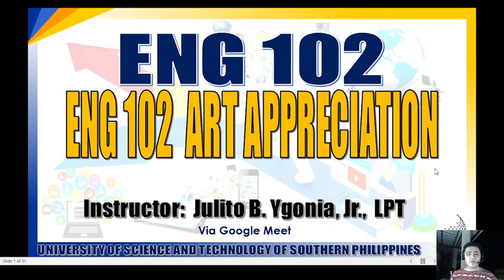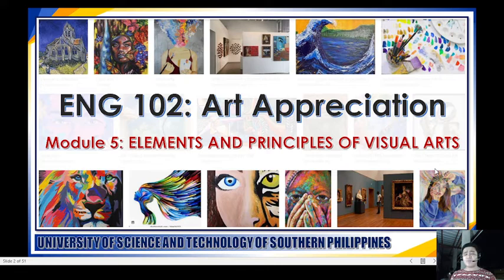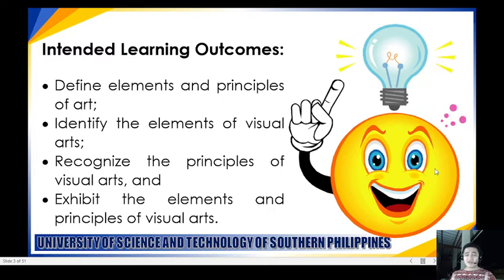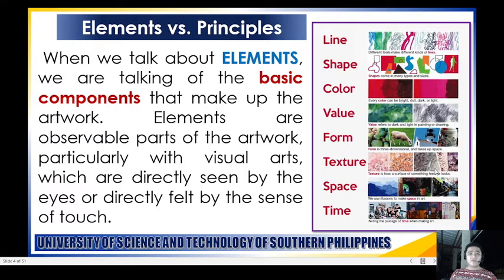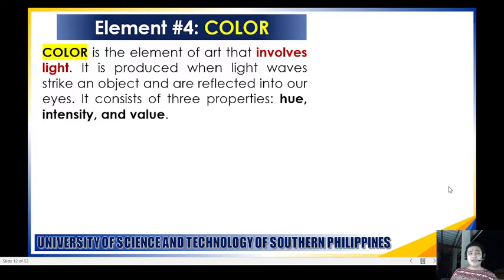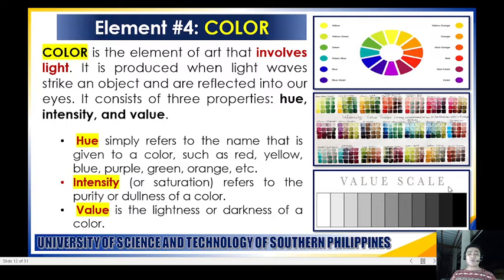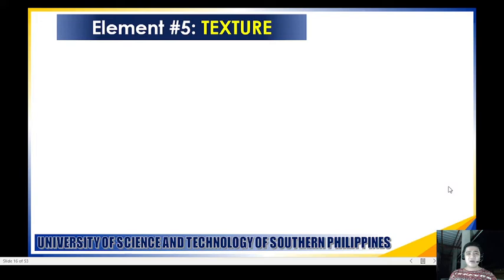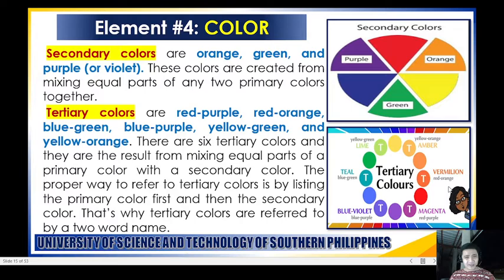Art Appreciation: ELEMENTS, PRINCIPLES, MEDIUMS, TECHNIQUES OF VISUAL ARTS | Mr. Ygonia's Class USTP